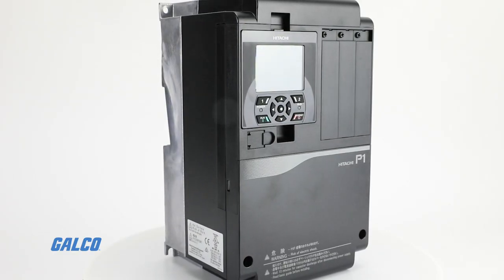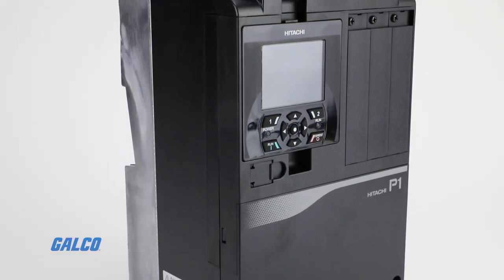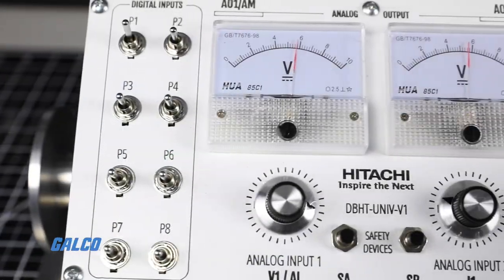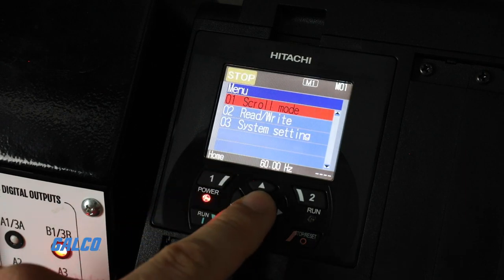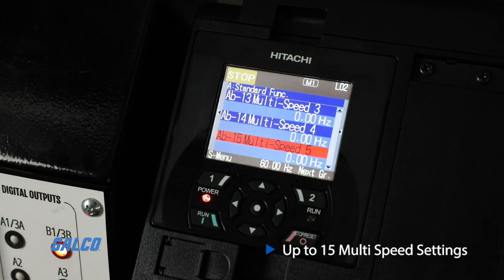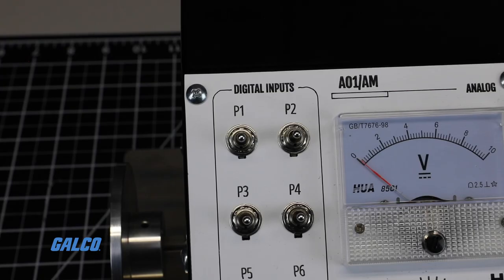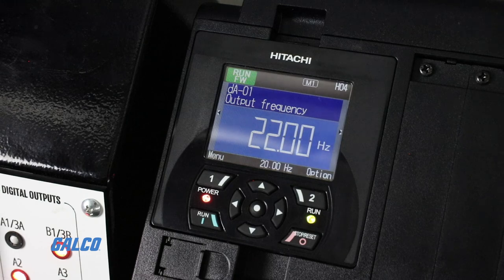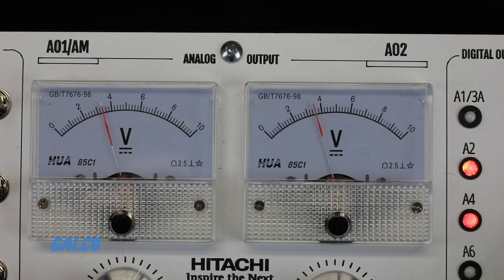Hitachi's SJ Series P1 Drive - Multi Speed Demo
The Hitachi SJ Series P1 Drive combines power with accessibility to set a new standard for general purpose variable frequency drives.